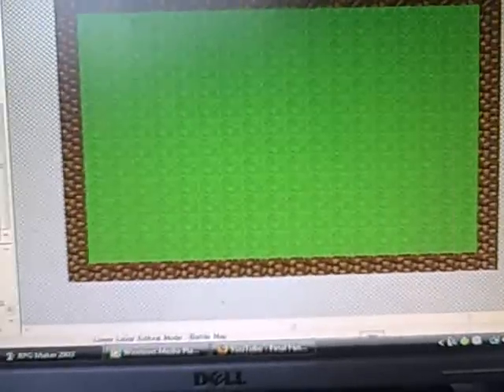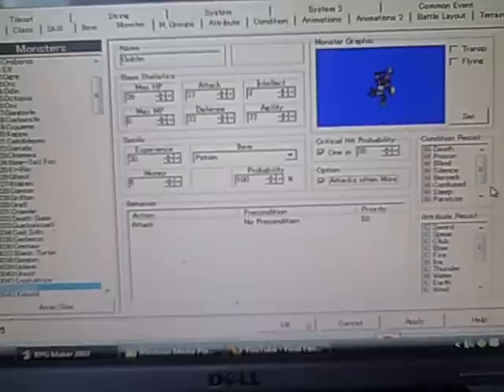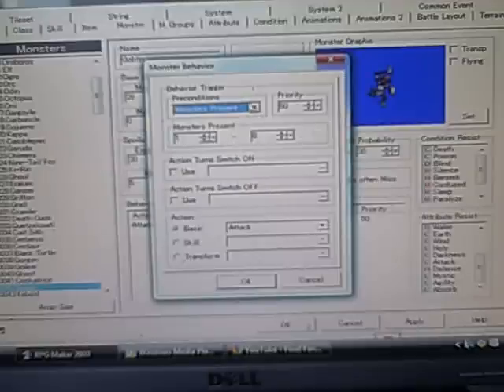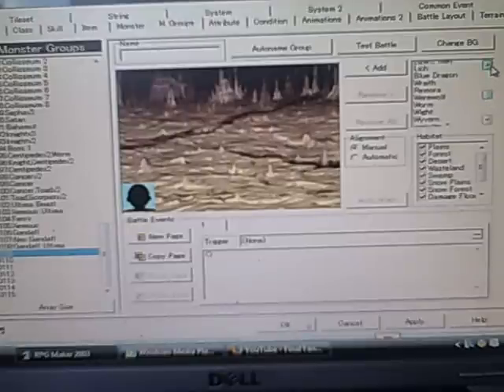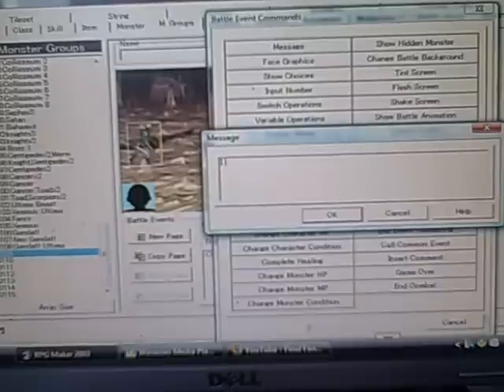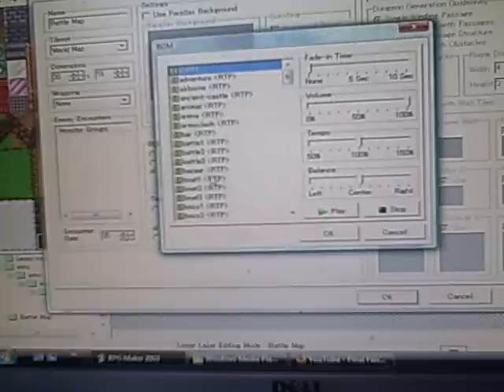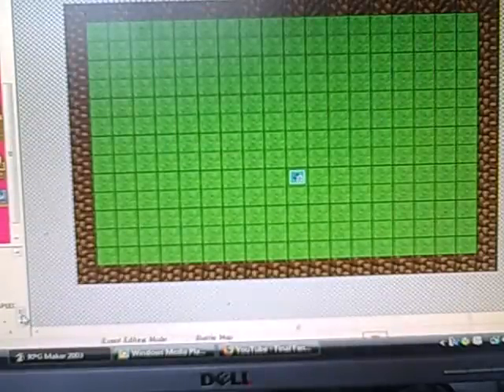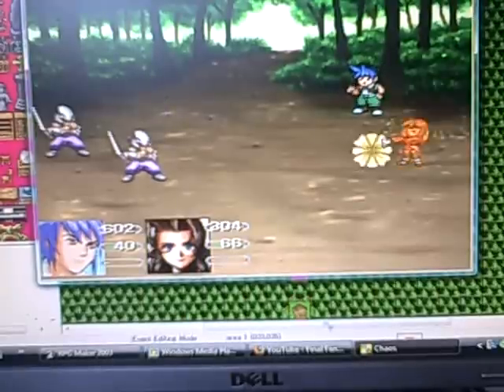Rpg Maker 2003 "how to make a battle"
This is just a vid about how to make a battle. Sry i never got to the extra stuff.